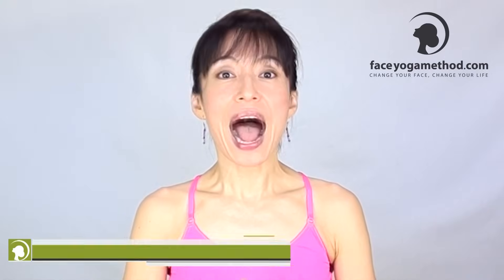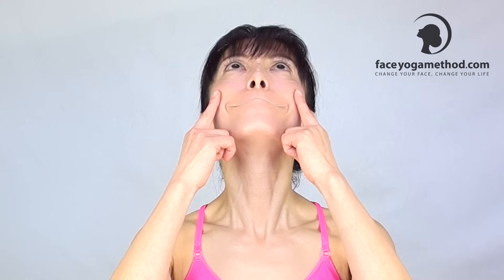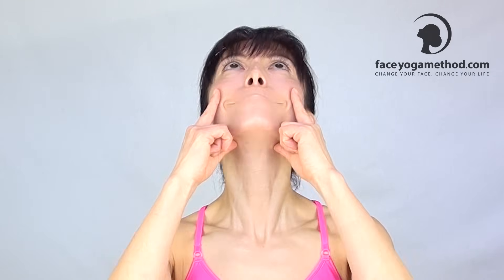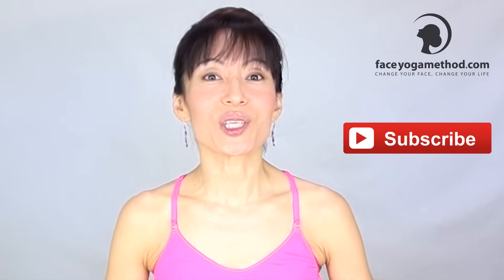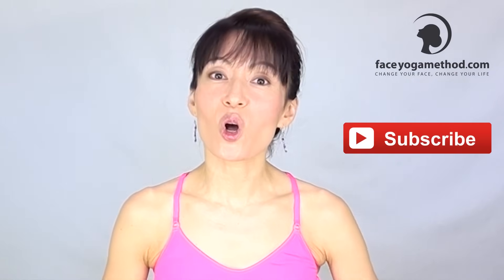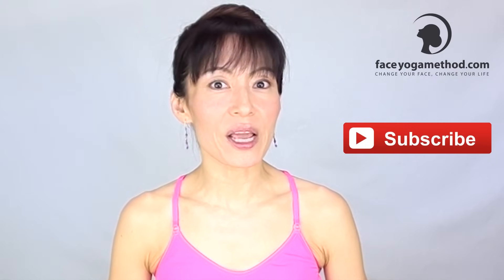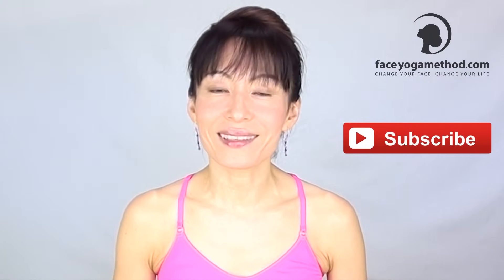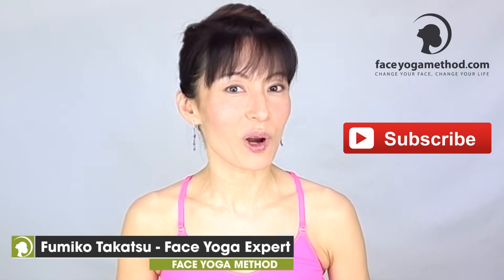How to Get a Symmetrical Face with Face Yoga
I have been getting lots of requests on how to make the face more symmetrical. 💋

There are a couple of poses I have posted already on my website but today, I am going to show you a new pose not only to make your mouth area symmetrical but also to lift up the cheeks, lift up the corners of your mouth, tone your neck area, and prevent/decrease “smoker lines” on the upper lip and reduce/even out nasolabial folds.

Yes, these are all the benefits you can get from this pose! Isn’t it amazing?! Because I have been doing the face exercises, I thought my face was very symmetrical until one day I curled my lips around my mouth and saw asymmetry in the mouth area. The corners of my mouth were not even. My right side was much lower than the left side.

I also noticed that my nasolabial lines were not even. The nasolabial line on the right side of my face was deeper and shorter than the one on the left side. So I have been trying to come up with some good poses to make the nasolabial folds and corners of my mouth even. That is how this pose was born!

So hurry up, take a look at the video and try out the pose today!

💋Put a (symmetrical ☺️) smile on your face today! Try FREE Face Yoga Exercises for Mouth and Cheeks!

Video Breakdown:
💃00:00 Introduction
💃00:52 Exercise
💃01:52 How many times per day

Face Yoga Method Resources:
💃No needles, no downtime, just 30 minutes to fuller lips!  Try for yourself:
💃Yes, you can lift the saggy skin and tighten up your jawline 100% naturally! Try it out:
💃This 30-Minute Full Face Routine Will Make You Glow Like You Just Got a Facial:

Change Your Face, Change Your Life:
💃Face Yoga helps you walk with confidence through the world. Our powerful, pro-aging techniques will help you look young again, rewind the clock and feel youthful in heart and appearance.